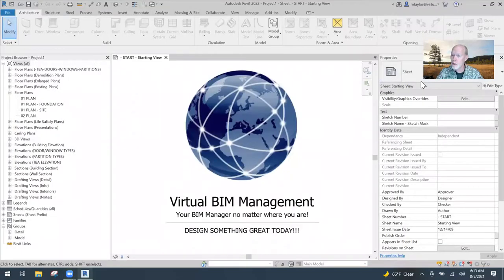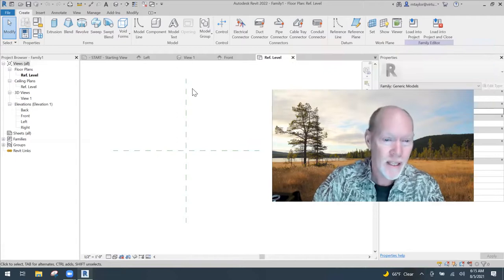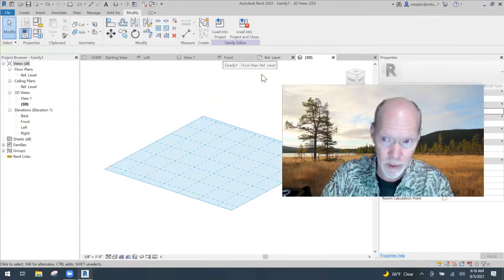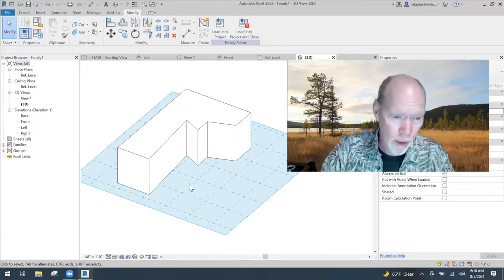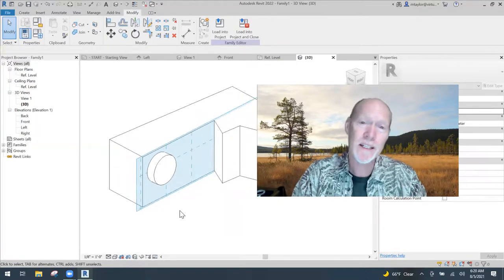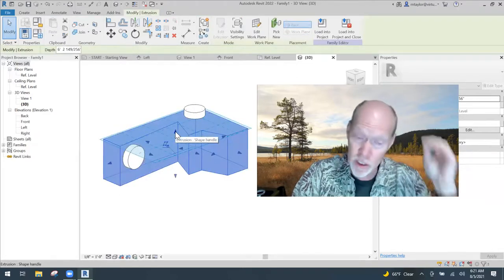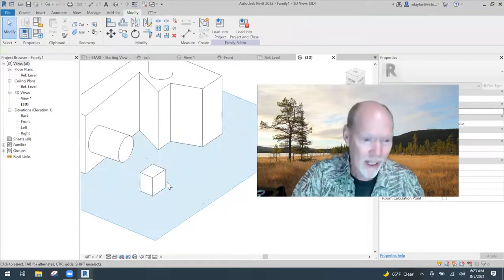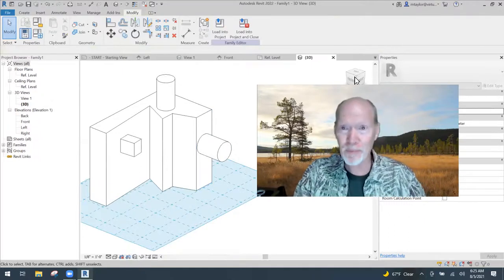WORK PLANES: Use them while making families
We all make new and exciting families in Revit. If you aren't using Work Planes you are missing out on a great feature. This Revit Tip will show you best practices for work planes and also a little trick.